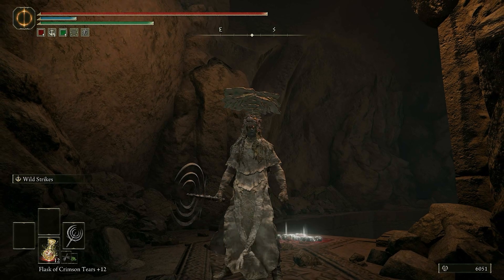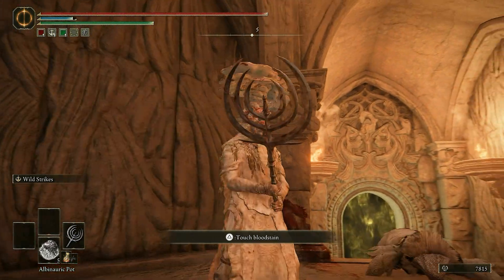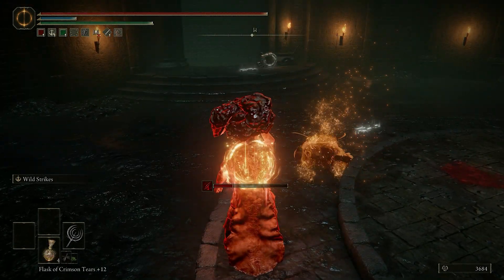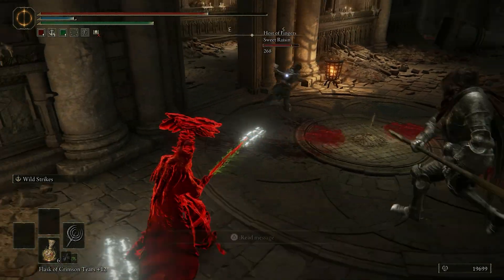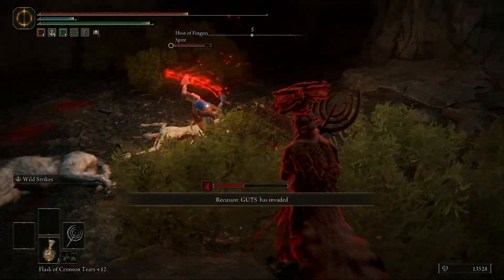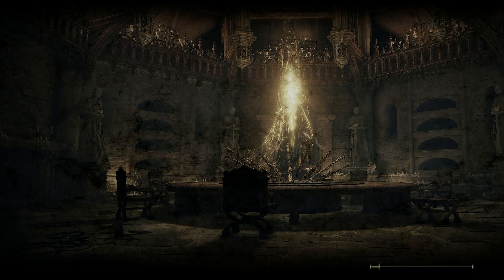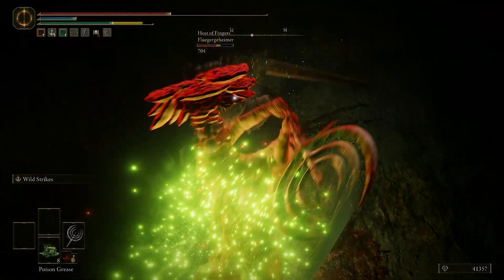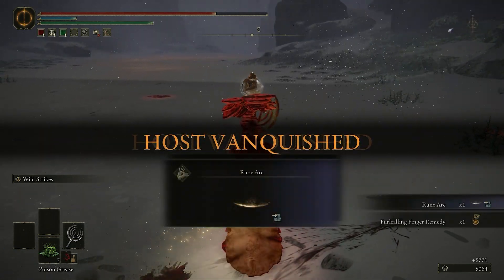The 2 Hit Poison Funguy Build | Elden Ring